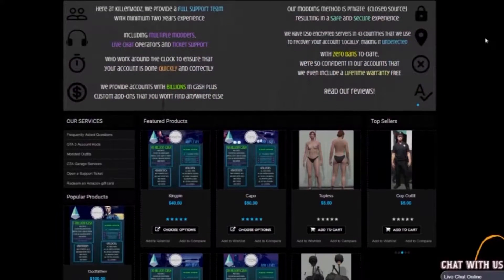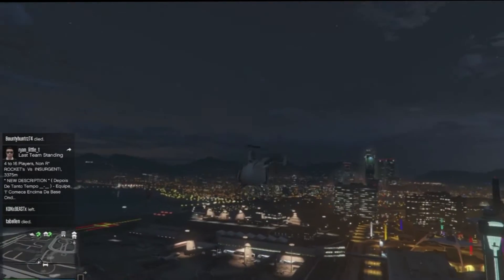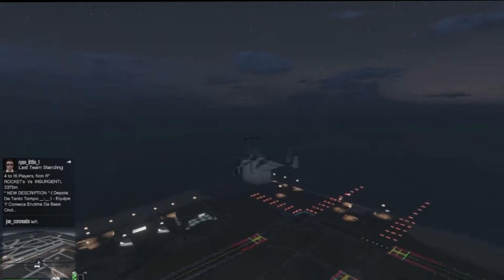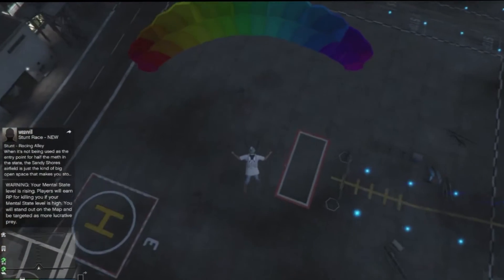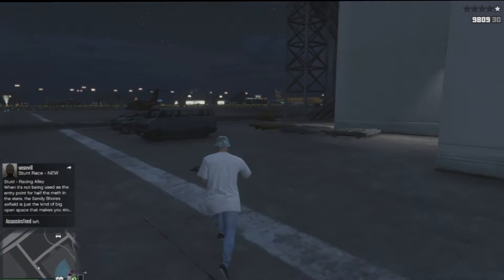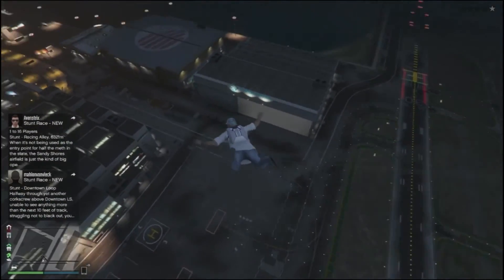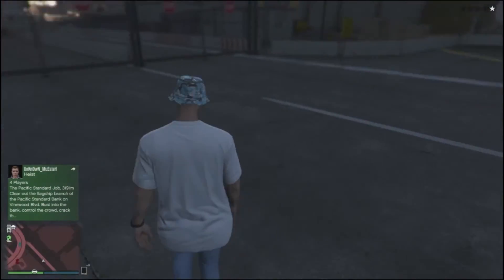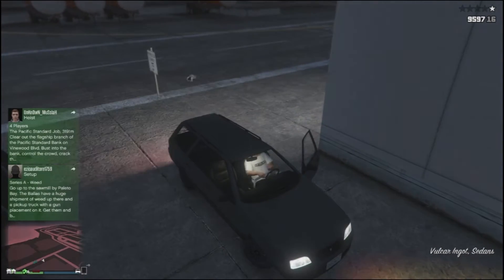GTA V ONLINE | HOW TO TAKE PARACHUTE OFF FASTER | AFTER PATCH 1.34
This video I will be showing you a brand new glitch where you can get your're parachute off faster.  This is working after the latest patches 1.34